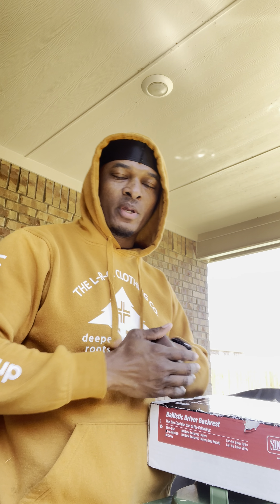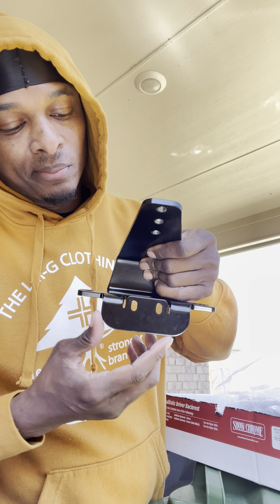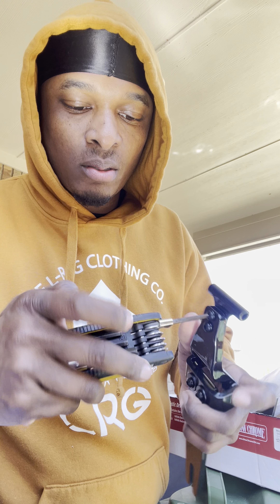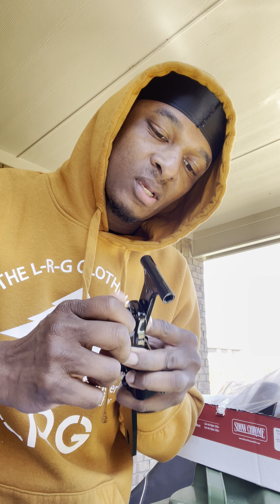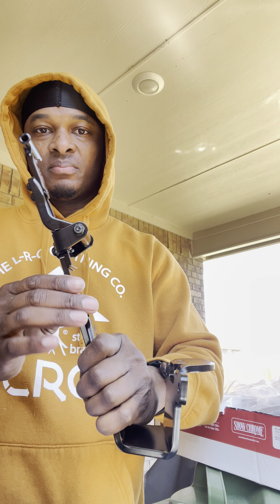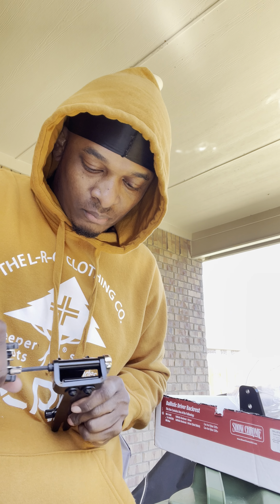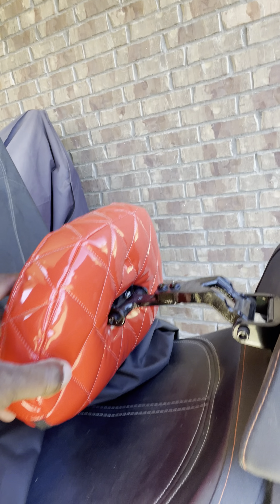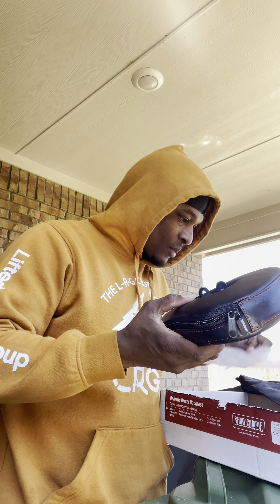backrest brackets installed.